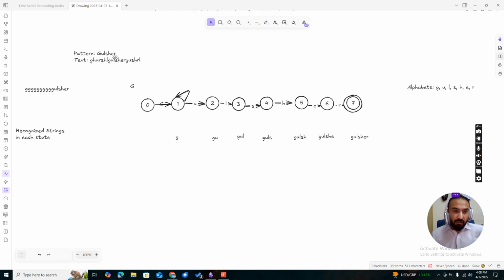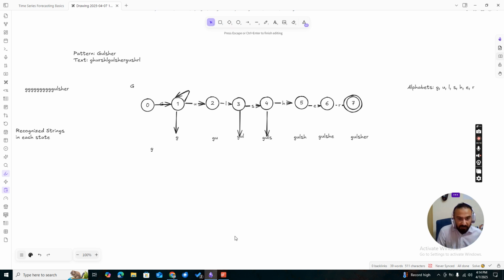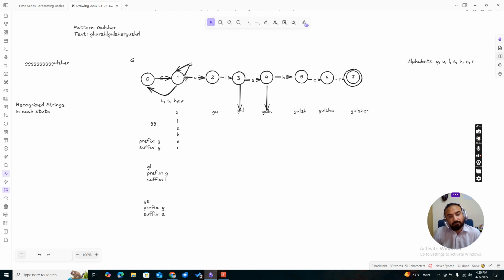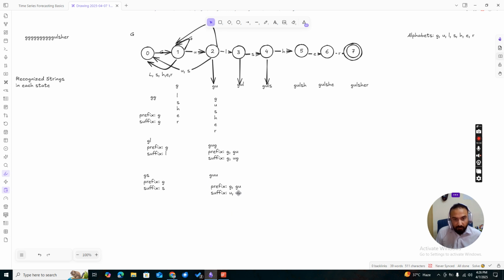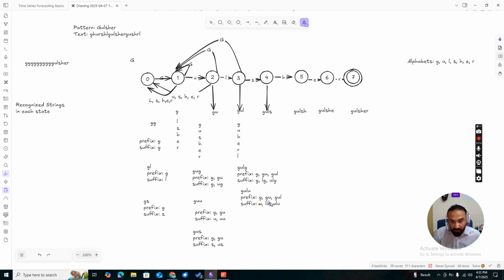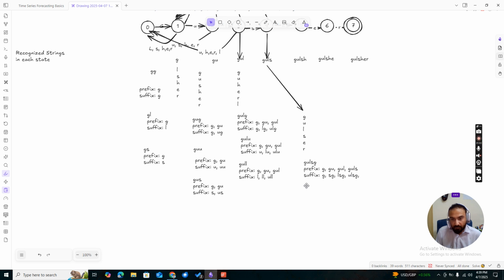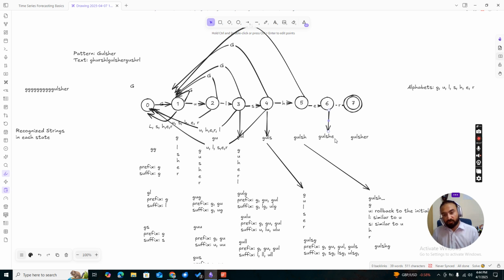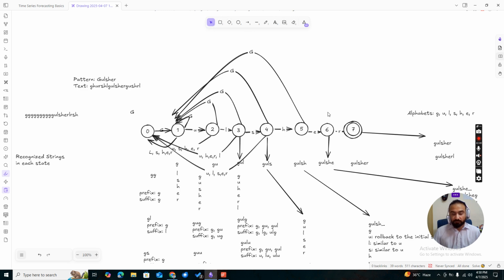String Matching with DFA: A Step-by-Step Guide to Pattern Recognition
Description:

In this comprehensive lecture, we dive into the concept of String Matching as a State Transition Problem and explore how Deterministic Finite Automata (DFA) can be used to solve pattern recognition challenges. If you're looking to understand how to design a DFA for efficient pattern matching, this video is for you!

🔍 Key Concepts Covered:

1) String Matching as a State Transition Problem: Learn how finding a pattern within a text is framed as a series of state transitions in a DFA.

2) DFA Design for Pattern Recognition: Step-by-step guide on designing a DFA for recognizing a given pattern, including identifying the alphabet, creating states for the prefixes, and defining transitions.

3) Handling Correct and Incorrect Character Occurrences: Discover how the DFA reacts to both correct and incorrect characters in the input text.

4) Prefix and Suffix Analysis: Understand how DFA uses matching prefixes and suffixes to "rollback" to the correct state when encountering incorrect characters.

5) Iterative Pattern Matching: Watch as the DFA processes text character by character to find the pattern, moving through states until a match is found.

6) Final State and Continuous Matching: Learn how the DFA reaches the final state, indicating a successful match, and how it can continue to find additional occurrences of the pattern.

🧠 Important Ideas and Facts:

1) Alphabet Identification: Recognizing the alphabets in your pattern and text is the first critical step.

2) State Representation: Each state corresponds to a prefix of the pattern. For instance, the "gulsher" pattern has 7 states.

3) Correct Character Transitions: DFA transitions to the next state when a character matches the expected pattern.

4) Rollback Mechanism: When an incorrect character is encountered, DFA uses prefix-suffix analysis to "rollback" to the correct state.

5) Final State: A successful match is indicated when the DFA reaches the final state after processing the entire pattern.

💡 Real-World Example: The "gulsher" pattern is used throughout the lecture to demonstrate the concepts, with a detailed analysis of how each state and transition works.

Whether you're learning about DFA for the first time or looking to enhance your understanding of string matching, this lecture offers valuable insights and practical knowledge. Watch now to master the art of pattern matching using Deterministic Finite Automata!